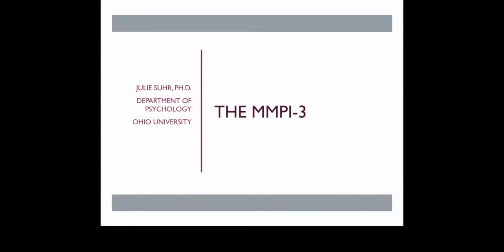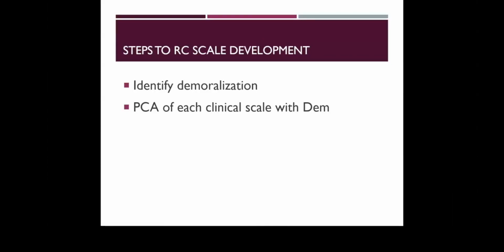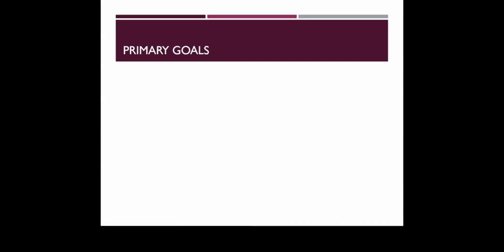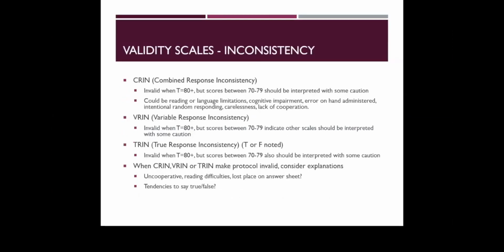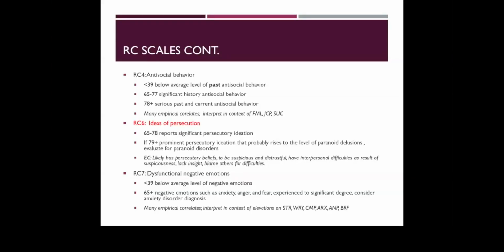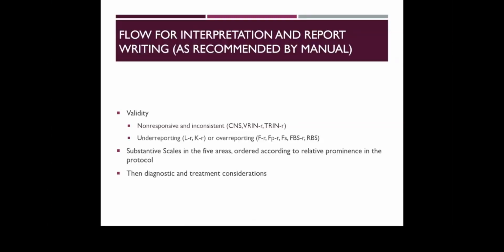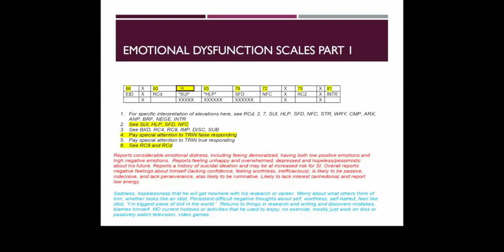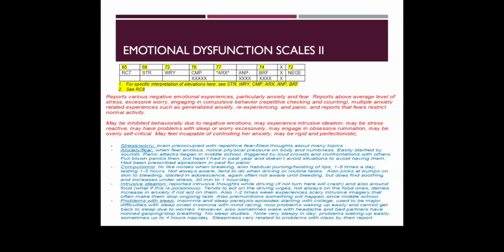Introduction to the MMPI 3 workshop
Dr. Julie Suhr, of the Ohio University Department of Psychology presents an Introduction to the MMPI-3. This workshop was designed to introduce psychologists and psychology trainees to the updates and changes made from MMPI-2-RF to MMPI-3, to identify the use of validity and clinical scales of the MMPI-3, and to learn MMPI-3 interpretation procedures.

Dr. Suhr is a clinical neuropsychologist and the Director of Clinical Training for the APA-accredited Ohio University Clinical Psychology PhD program. Dr. Suhr’s area of specialty is clinical neuropsychology, which she views as an integration of clinical psychology and neuroscience, or as her students put it “keeping the psychology in neuropsychology.” Her research reflects this integration, and the importance of a good understanding of psychology in order to understand neuroscience.

Dr. Suhr is a fellow of the Society for Clinical Neuropsychology and the National Academy of Neuropsychology. She is Co-Editor in Chief of Journal of Clinical and Experimental Neuropsychology and the Incoming Editor for the APA journal Psychological Assessment. She has authored or coauthored more than 100 peer reviewed articles in psychological and neuropsychological assessment. She is also the author of a 2017 book on Psychological Assessment and co-editor of the Cambridge Handbook of Clinical Assessment and Diagnosis which came out in 2019.